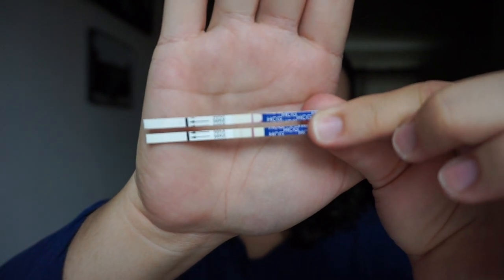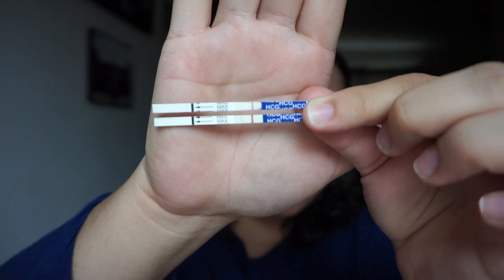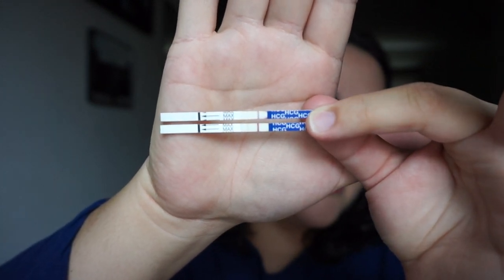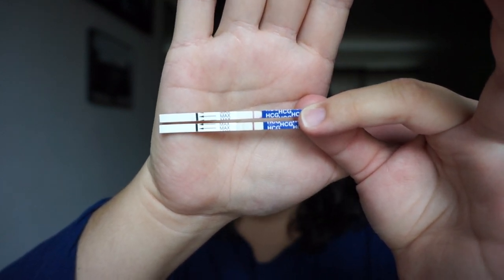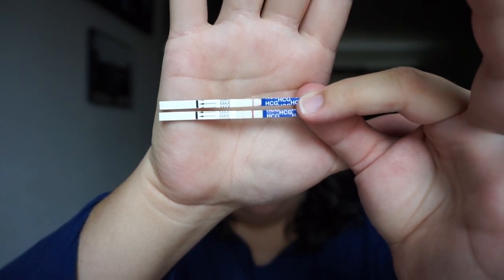Beta #'s and my Two Week Wait Symptoms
If you are able, please go check out and donate to my good friend, Wanda who wants to do IVF!